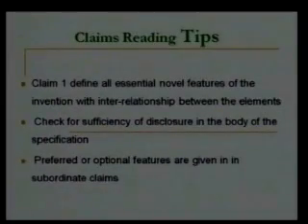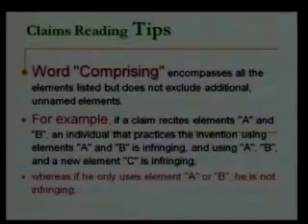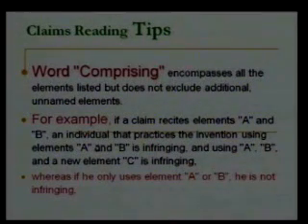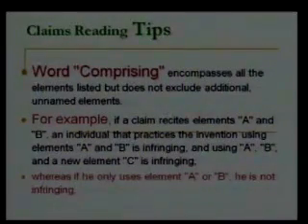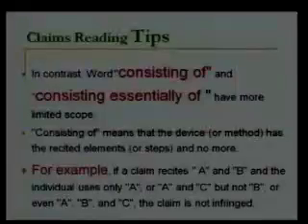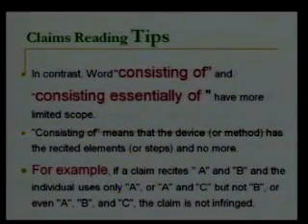Reading Patents Document Essential Elements part-5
School of Law:
PG Certificate Programme in Patents(PGCP):
MIRP-001 Project/ Internship